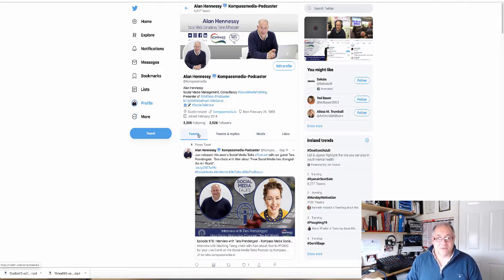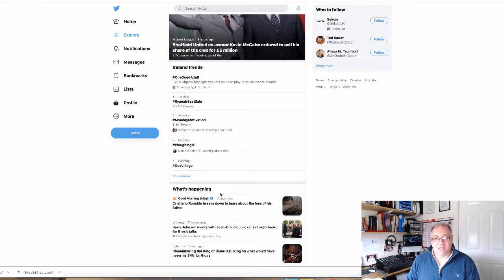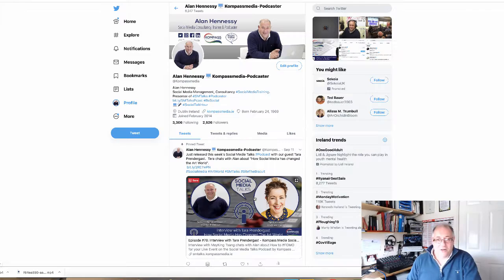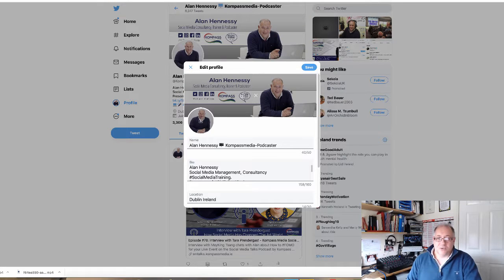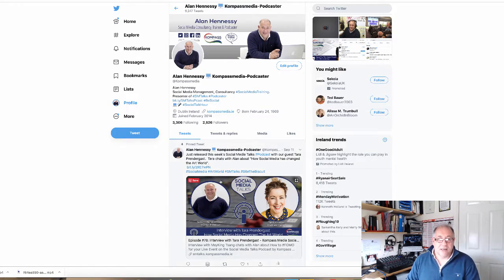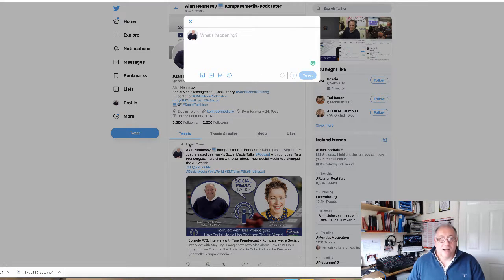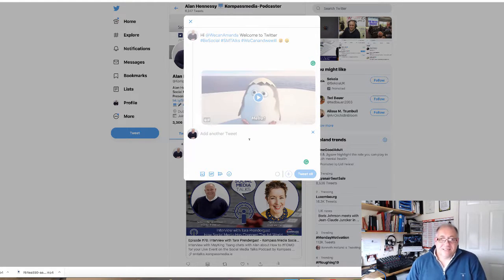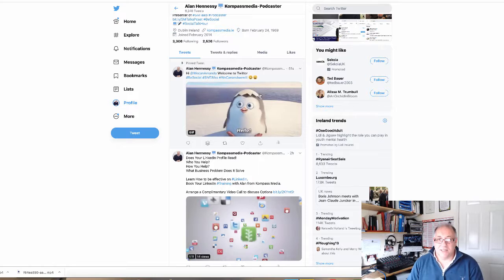How to get started on Twitter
Short Tutorial about the different elements of Twitter and how to update your profile and send tweets.